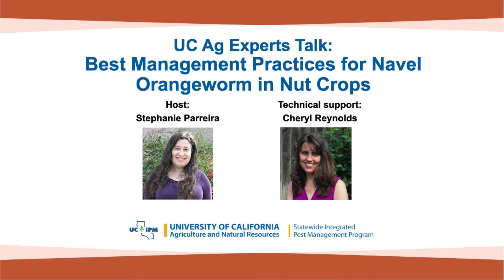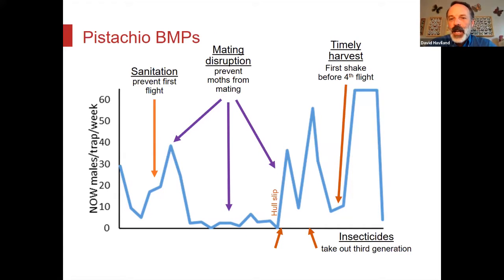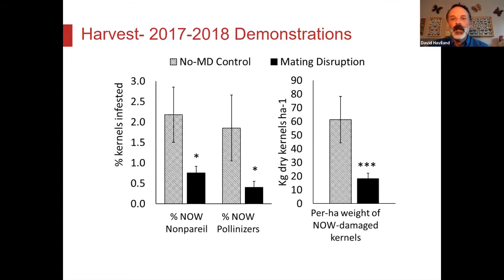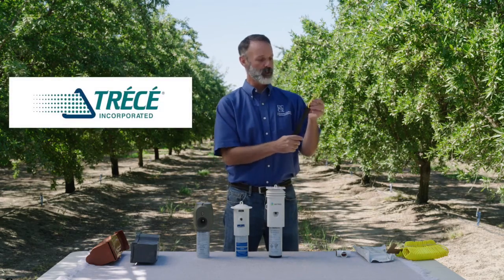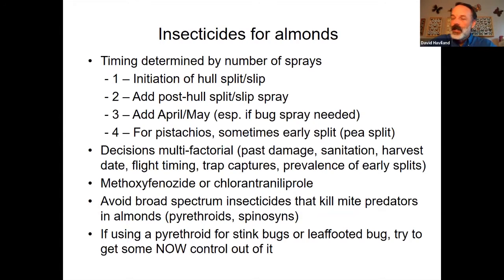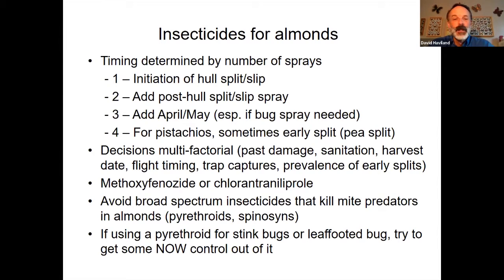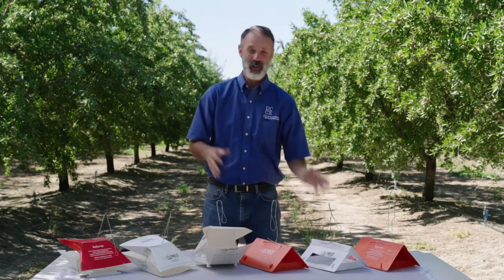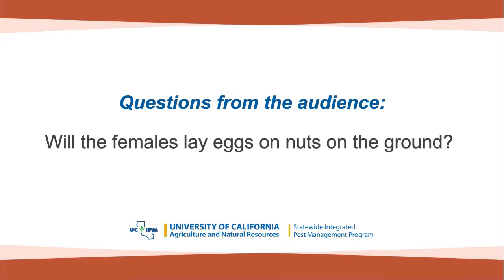UC Ag Experts Talk: Best Management Practices for Navel Orangeworm in Nut Crops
David Haviland, UCCE Entomology and Pest Management Farm Advisor discussed navel orangeworm, the most important insect pest of almonds and pistachios. Sanitation, monitoring programs, timely harvest, insecticides and mating disruption as integral parts of an integrated pest management program against this pest were also discussed.

The webinar was recorded on November 17, 2021. Continuing Education credits are not available for recorded webinars. Closed captions are being reviewed for accuracy and will be corrected as necessary.

Speaker: David Haviland, University of California Cooperative Extension.